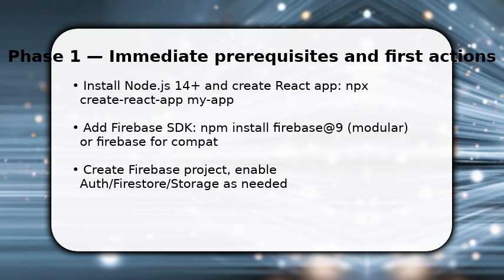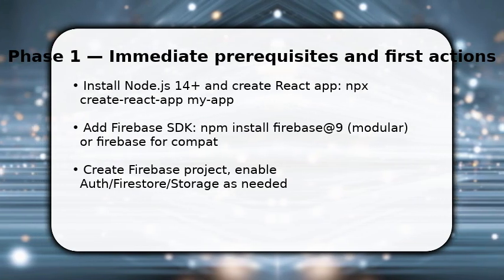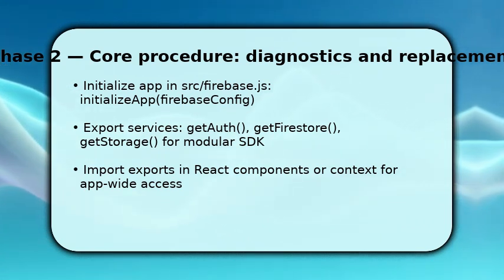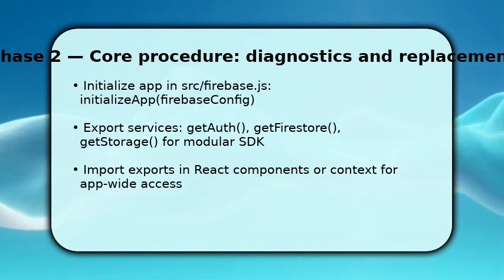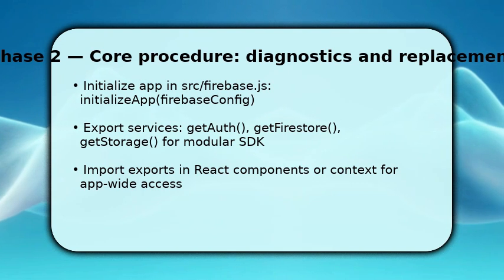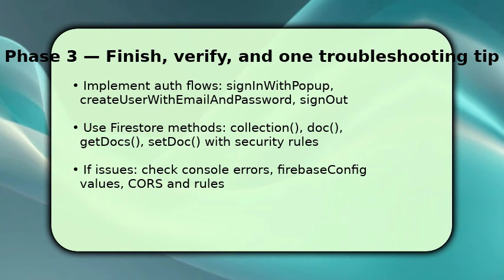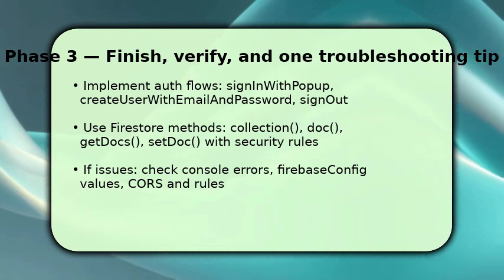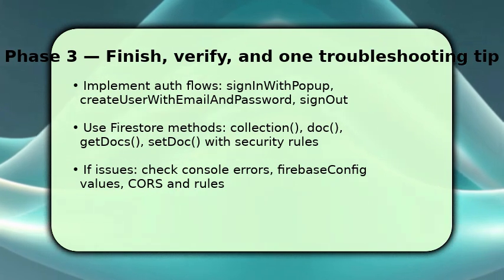How to Connect Firebase with React Application - Easy Guide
How to Connect Firebase with React Application - Easy Guide | 🔒 Surfshark VPN Deal — Stay private and secure. $1.99/mo + 3 Months Free ▸

Dive into the world of mobile app development as we guide you through connecting Firebase to your React application. Discover a seamless integration process with our easy-to-follow tutorial, perfect for both beginners and experienced developers looking to enhance their project's backend capabilities.

connect firebase, react app guide, firebase setup react, mobile development tutorials, backend integration with React